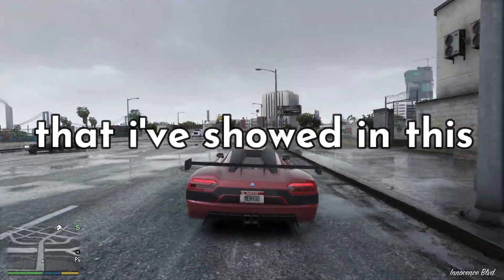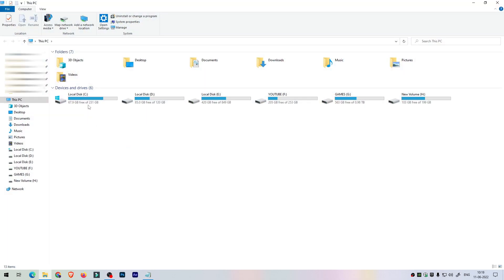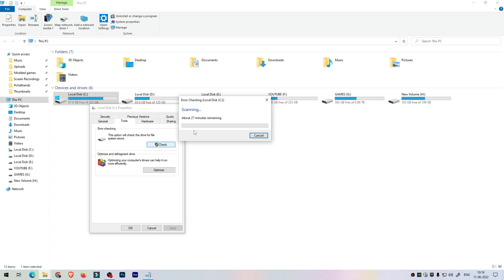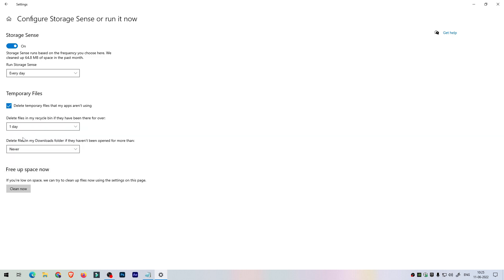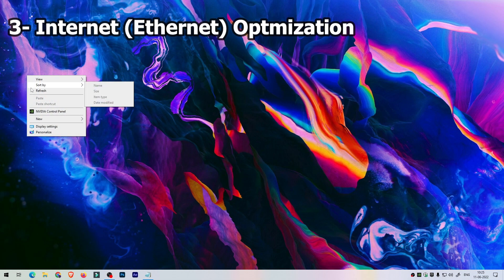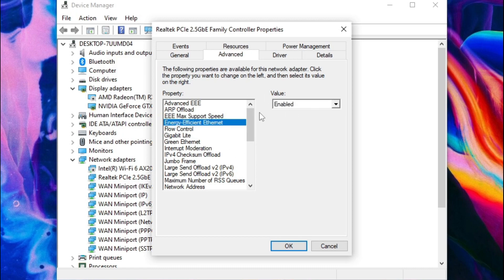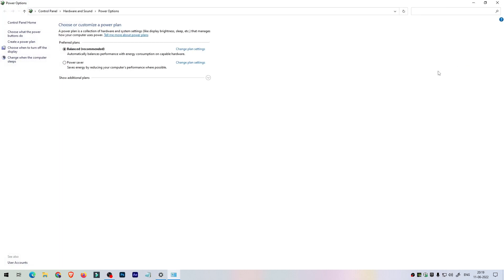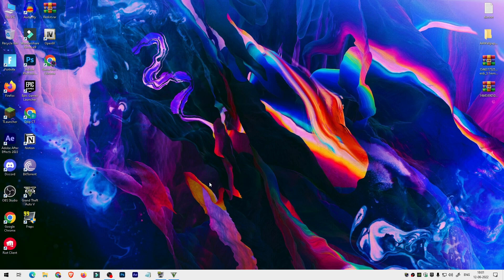How To Optimize Windows 10 For GAMING - Best Settings for FPS & NO DELAY! (UPDATED)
How to Optimize Windows 10 for Gaming (Max FPS & Zero Delay) - UPDATED

Stop letting Windows 10 throttle your performance! In today’s video, I showcase a full system optimization designed to significantly boost FPS and eliminate input delay.

This guide is universal for any PC build, remaining quick, safe, and requiring zero downloads. If you want the smoothest gaming experience possible, these are the settings you need.